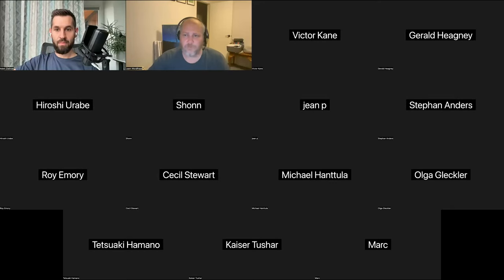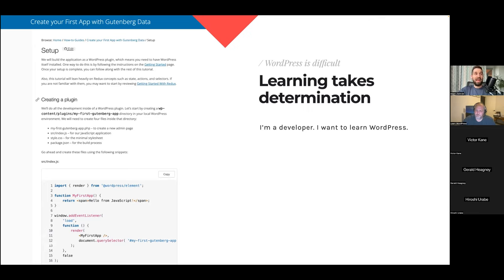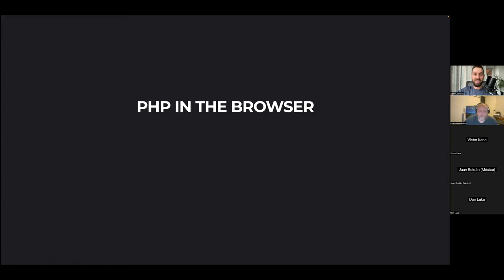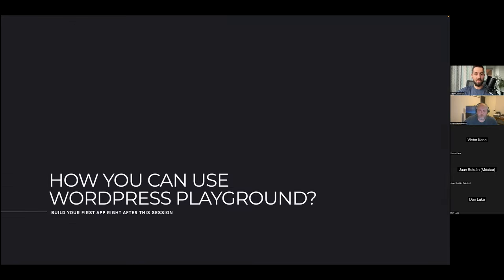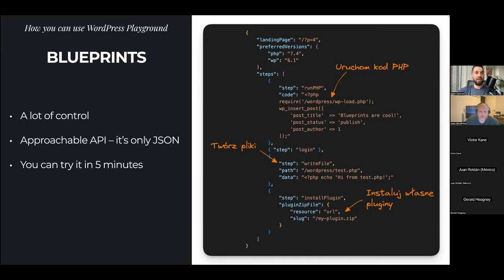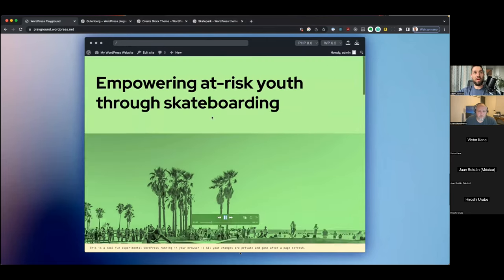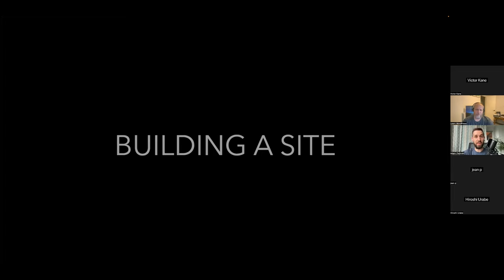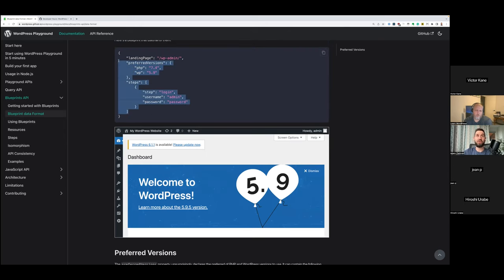WordPress Developer Hours – WordPress Playground (Americas)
In this presentation, Adam Zielinski, a member of the development team that created WordPress Playground, introduces this exciting new implementation and demonstrates it. He explains the technologies that make the magic happen, and runs through a variety of scenarios and use cases.

0:00:00 - Introduction
0:03:58 - Demonstration of WordPress Playground
0:04:29 - Problems that Playground solves
0:06:54 - How Playground solves these problems
0:10:52 - How does it work?
0:17:24 - How you can use WordPress Playground
0:17:45 - No code
0:18:55 - Query API
0:21:02 - Blueprints
0:24:10 - JavaScript API
0:26:29 - Installing plugins manually
0:28:12 - Installing plugins automatically
0:30:16 - Building a theme
0:31:47 - Importing content
0:32:44 - Building a site
0:33:39 - Exporting a site
0:36:34 - Testing with specific PHP and WP versions
0:37:41 - Documentation
0:39:30 - Q & A
0:58:56 - Wrap-up